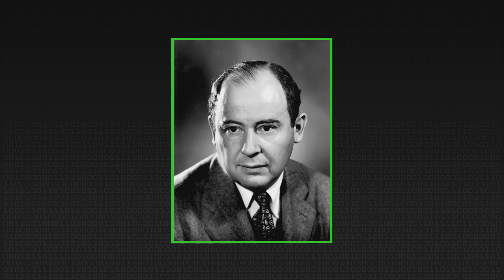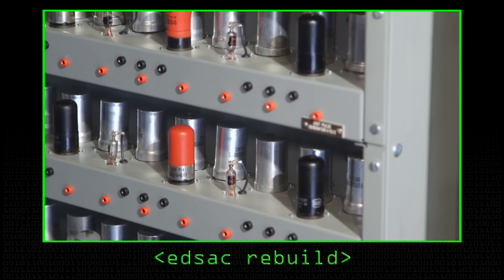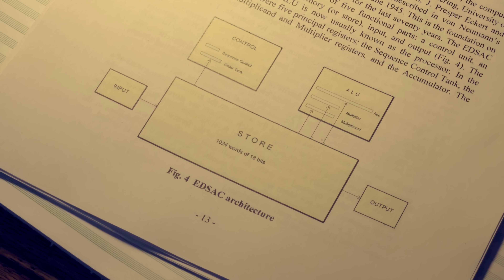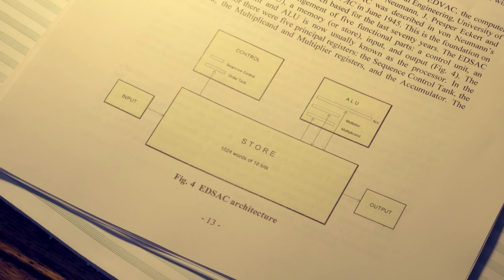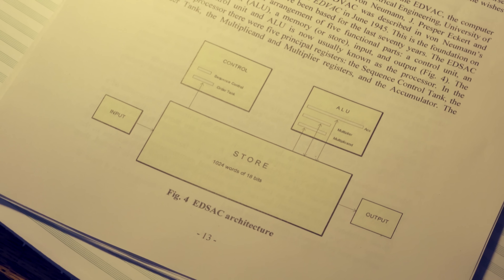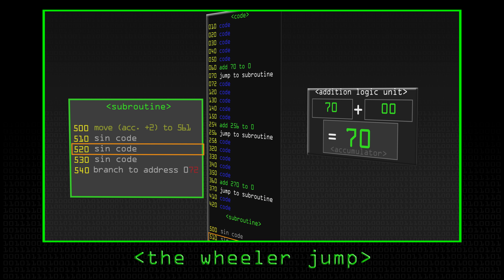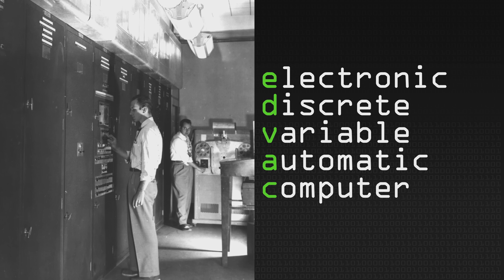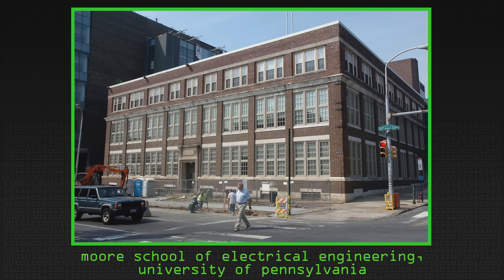Von Neumann Architecture - Computerphile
Von Neumann Architecture is how nearly all computers are built, but who was John Von Neumann and where did the architecture come from? Professor Brailsford tells us about 'Uncle Johnny'

Extra thanks to our super sleuth secret Princeton based photographer...